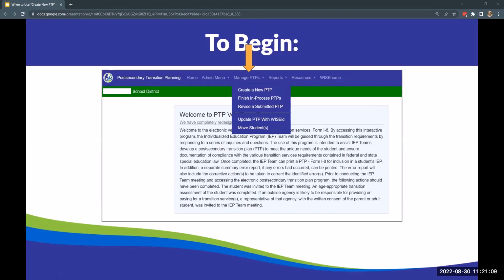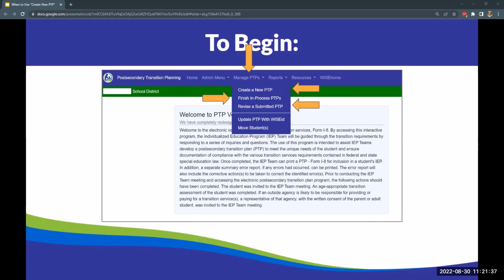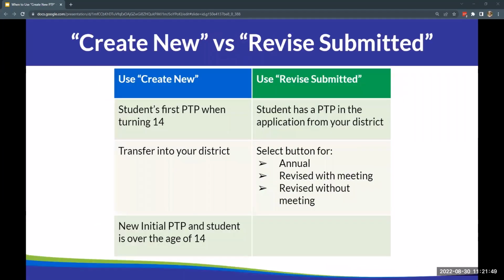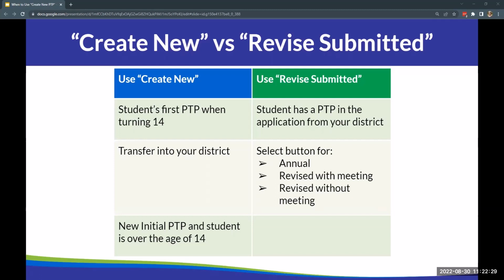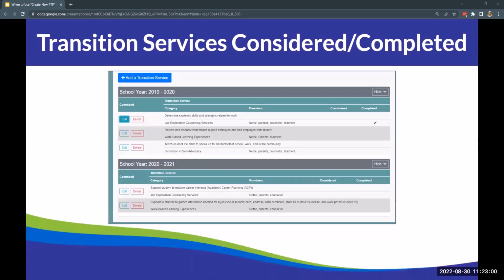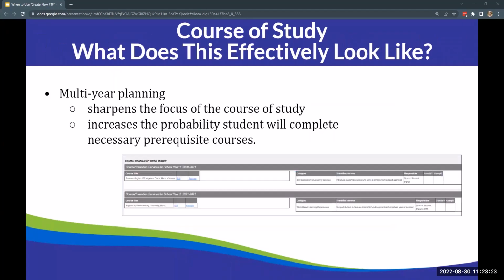When to Use "Revise Submitted" Instead of "Create New PTP"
This video provides technical assistance to PTP users on the appropriate time to create a new PTP and when revised submitted PTP should be used.